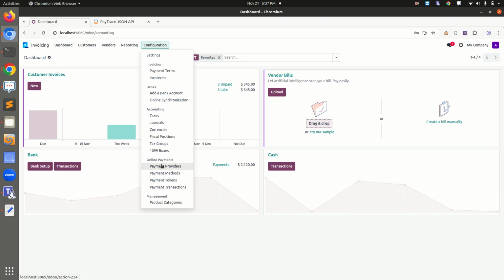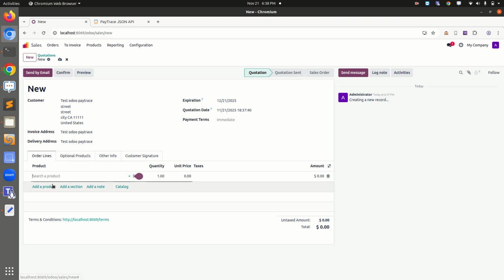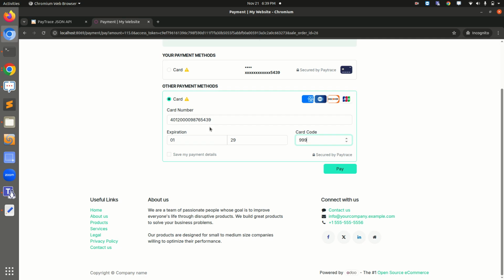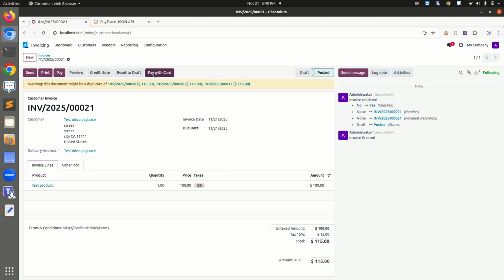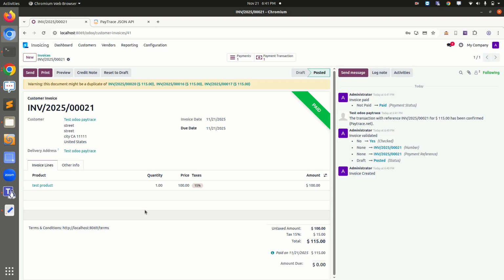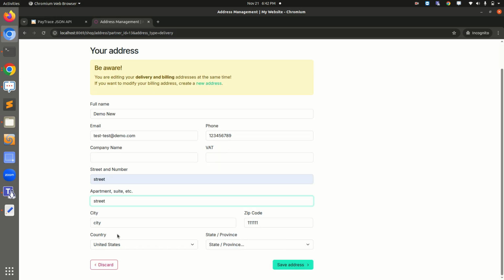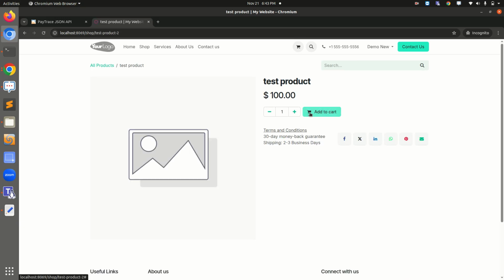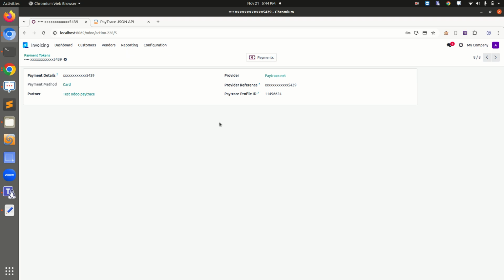Accept Secure Credit Card Payments with Odoo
Confianz and PayTrace have created an Odoo module that allows you to process payments directly from Odoo or provide customers with a secure checkout option from your website, all while securely storing and tokenizing payment information in the PayTrace customer vault.

In this demo, you'll learn how to:
- process payments via a payment link from a sales order
- process a backend business payment (manual entry)
- accept payments via a website checkout page
- securely save payment details in Odoo